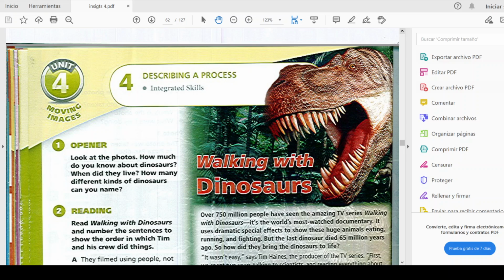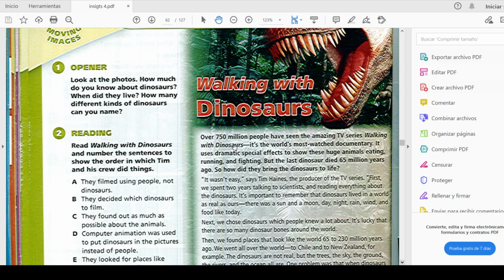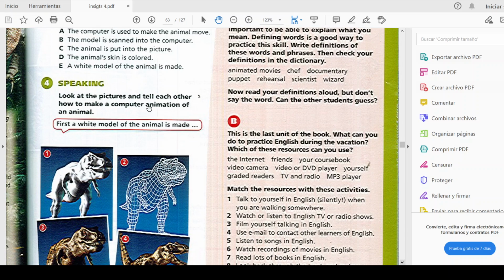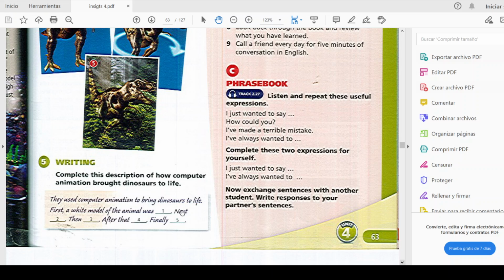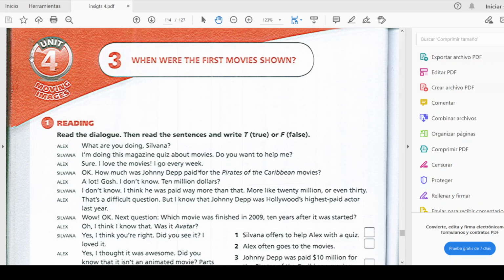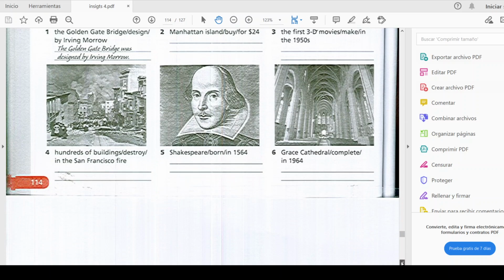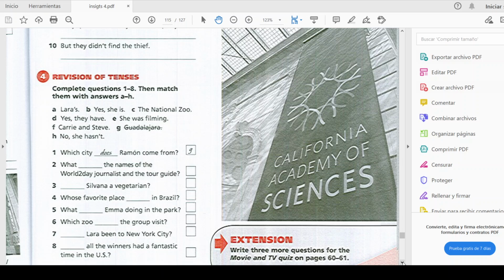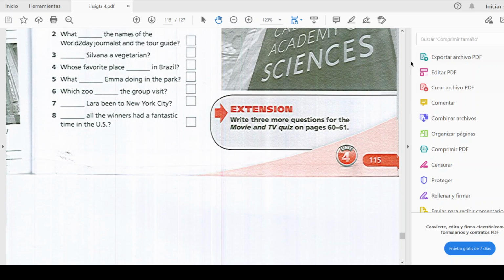Unit 4 lesson 4 describing a process